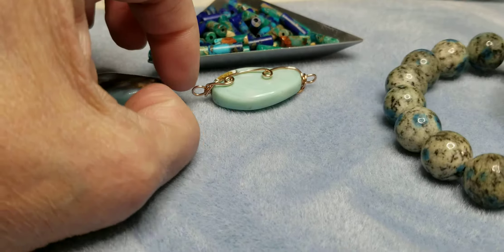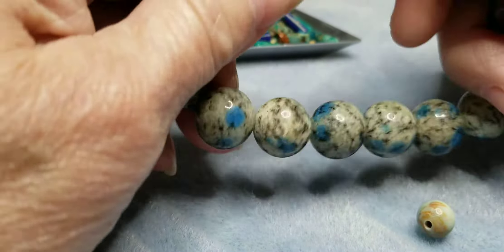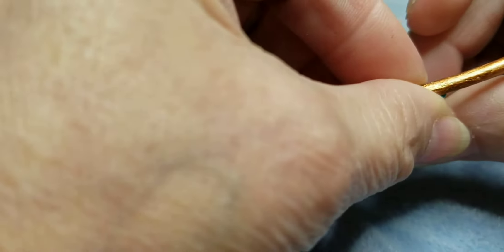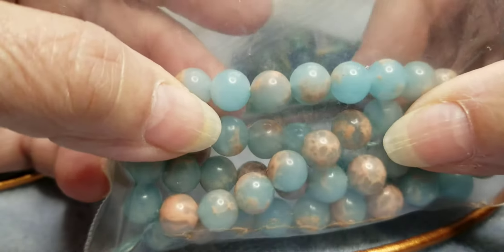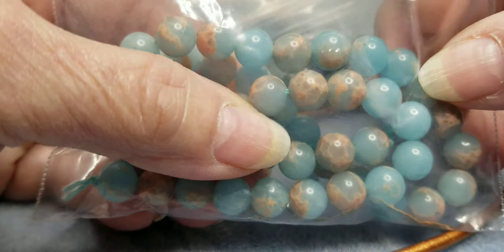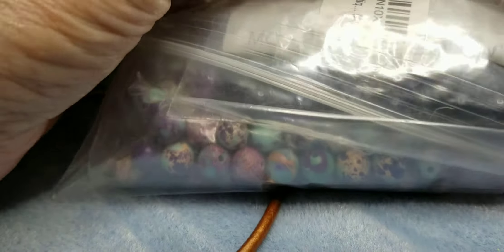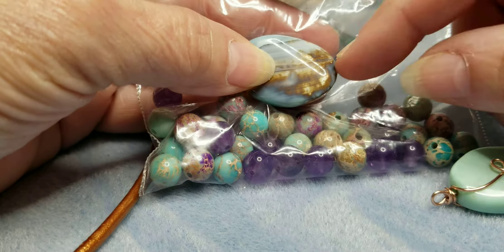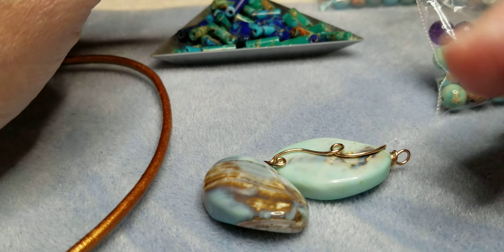sum new things and torn up things to redo